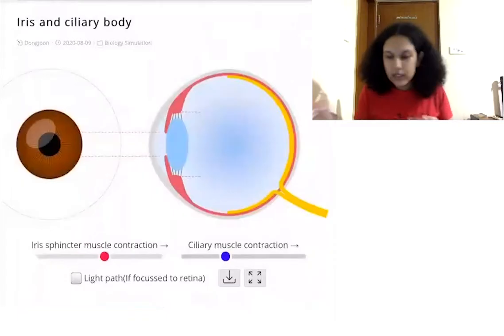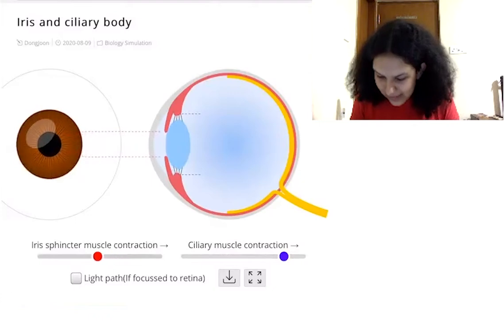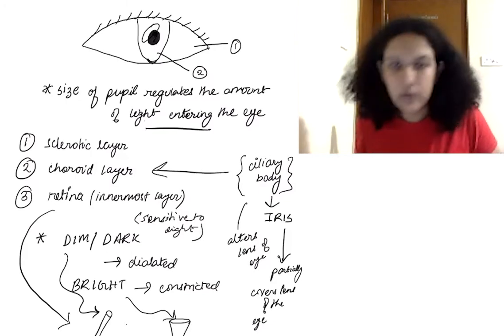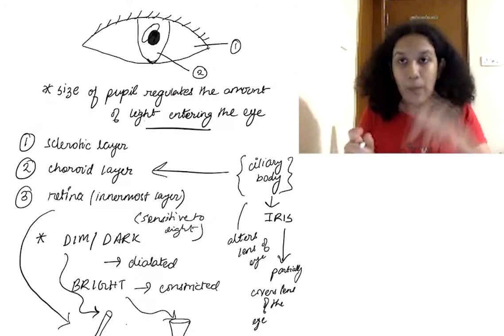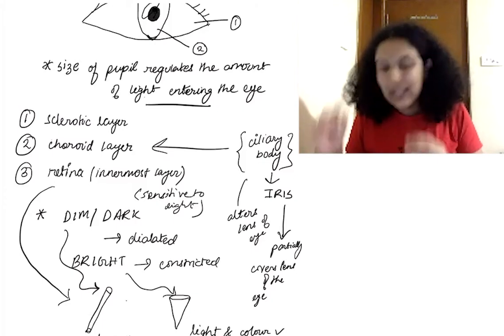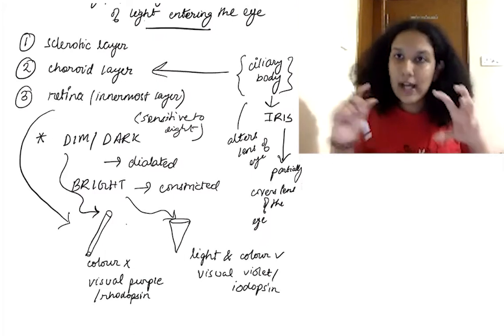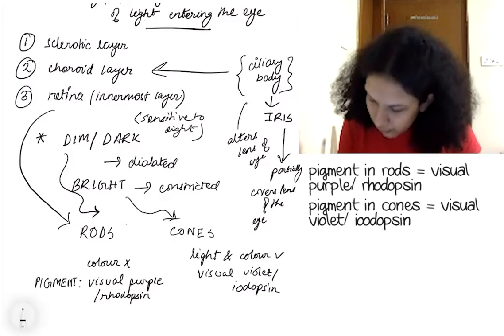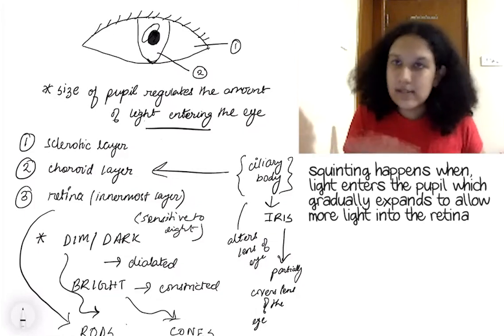Can't Take My Eyes Off You! | Class 10, Biology - The Eye | Openhouse x Tanya Ma'am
We've all been taught the eye. But how many of us really get it?

In this video, Maria, Class 10 from Loreto House School in Kolkata is going to show us how she learnt all about the eye and connect it in a fun way she'd always remember.

Keen to do tuitions in fun & practical way? Openhouse is helping you learn things conceptually in a manner that even you can teach it. It's time to say goodbye to rote-learning!